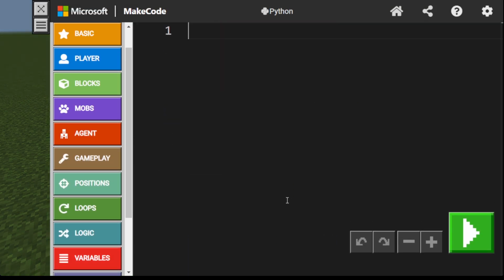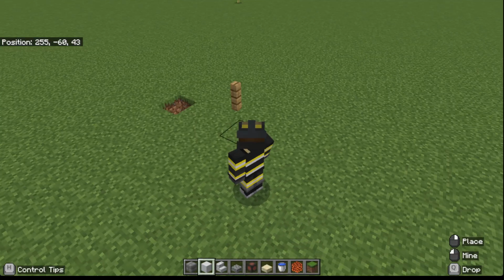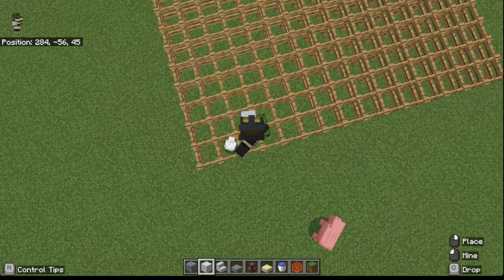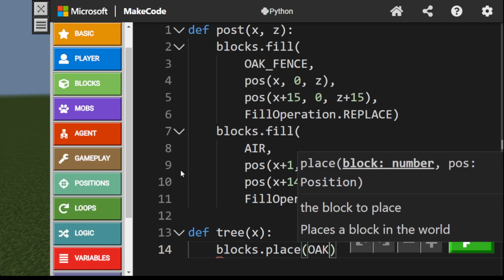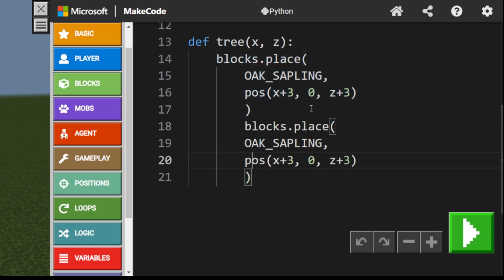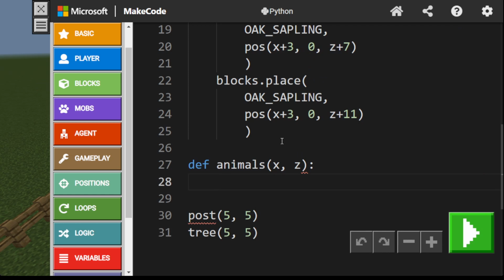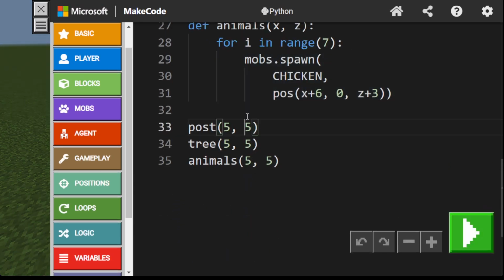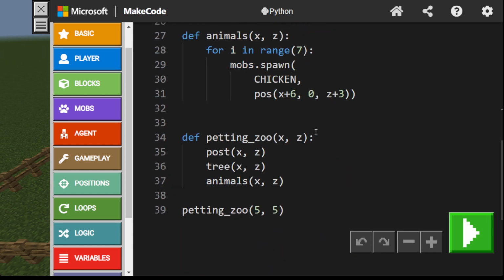M005: Helper Functions 2 [PYTHON]